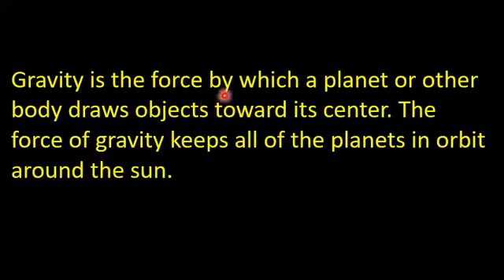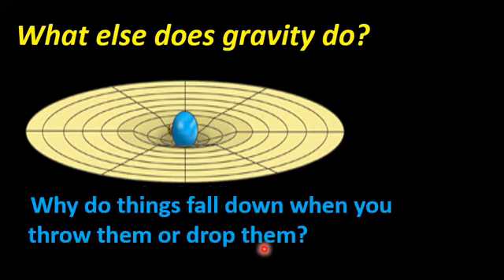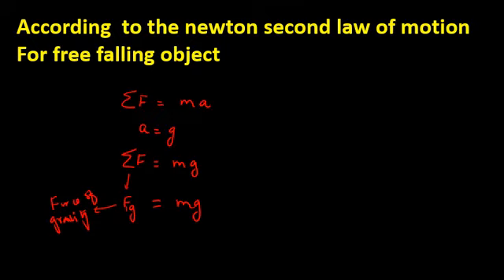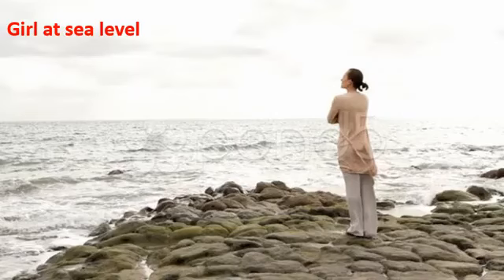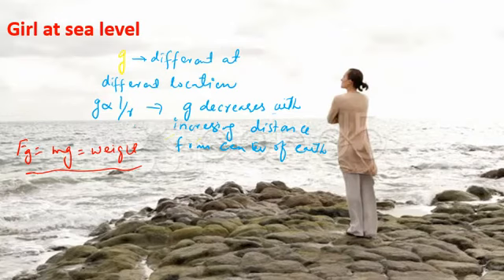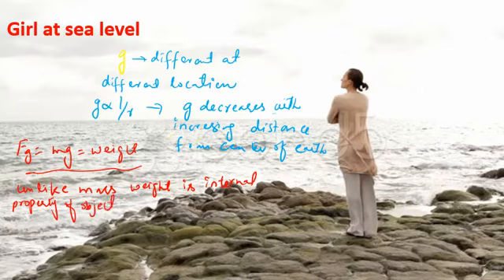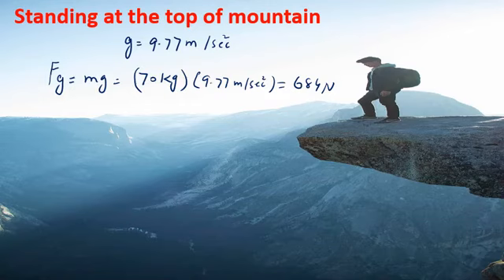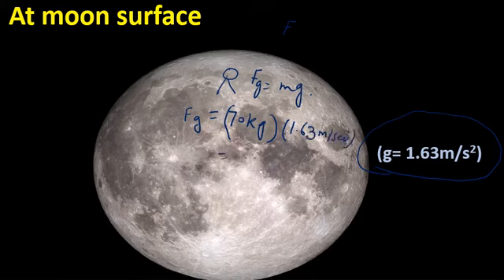Gravity and Weight ll Physics ll Complete Lecture ll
### Introduction
We’re going to explore two fundamental concepts in physics: gravity and weight. These forces play crucial roles in our daily lives and in the universe at large.
Gravity is a fundamental force that attracts two bodies toward each other. Sir Isaac Newton first described gravity in the 17th century with his law of universal gravitation.
### The Concept of Weight
Weight is the force exerted by gravity on an object. It is directly proportional to the mass of the object and the acceleration due to gravity.
It’s crucial to distinguish between mass and weight:
- **Mass** is a measure of the amount of matter in an object, typically measured in kilograms (kg), and it remains constant regardless of location.
- **Weight**, however, is a force and can change depending on the gravitational pull of the body you are near. For example, an object would weigh less on the Moon than on Earth due to the Moon’s weaker gravitational field.
### Effects of Gravity
1. **Orbits**: Gravity is responsible for keeping planets in orbit around the sun and moons around planets. The balance between gravitational force and the inertia of moving objects creates stable orbits.
2. **Tides**: The gravitational pull of the Moon and the Sun on Earth causes ocean tides. The variations in gravitational strength lead to high and low tides.
3. **Free Fall**: When an object is in free fall, it experiences weightlessness because it is accelerating toward Earth at the same rate as gravity pulls it down.
### Applications of Gravity
1. **Engineering and Architecture**: Understanding gravity is crucial for designing buildings, bridges, and other structures to ensure they can support weight safely.
2. **Space Exploration**: Knowledge of gravitational forces helps in calculating spacecraft trajectories and landing on other celestial bodies.
3. **Sports**: Athletes, especially in sports like basketball or gymnastics, must understand how gravity affects their movements and performance.
### Conclusion
In summary, gravity is a universal force that governs the interaction between masses, while weight is a specific manifestation of this force acting on an object. Understanding these concepts is essential not only for physics but for numerous practical applications in our world.
### Questions
Now, let’s open the floor for any questions you might have about gravity and weight!